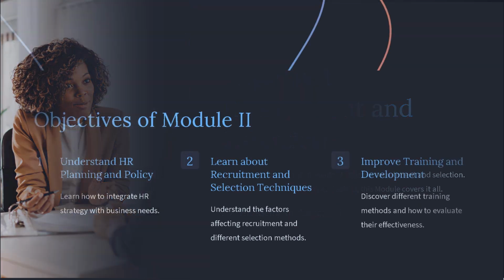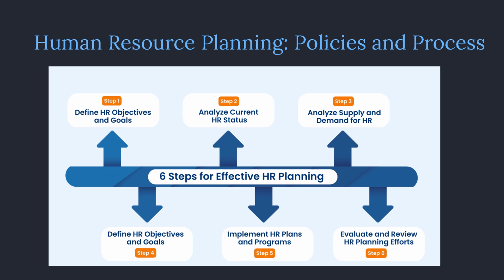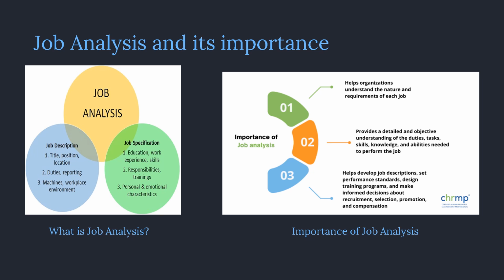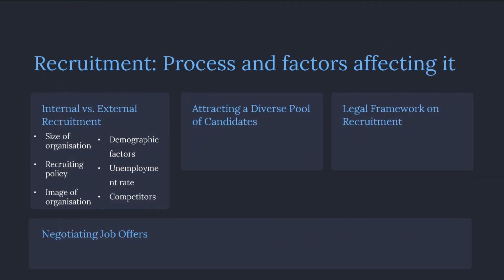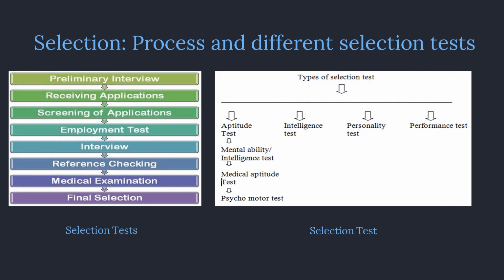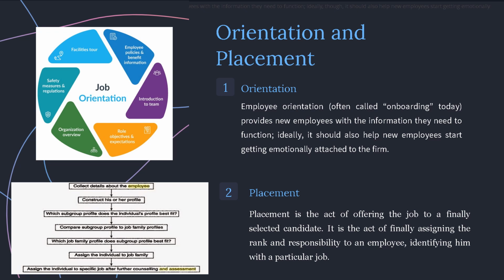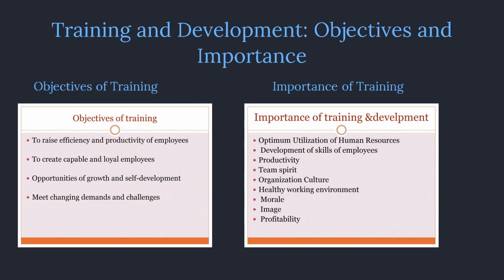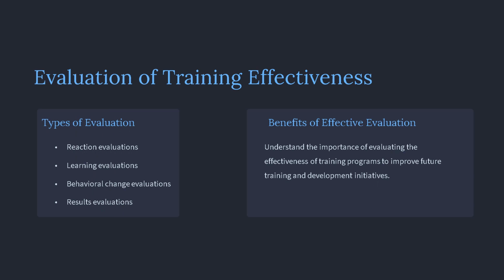MANAGEMENT STUDIES: Recruitment and selection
THIS CHANNEL WILL BE OF GREAT HELP FOR PEOPLE IN THE MANAGEMENT DOMAIN AIMING FOR GETTING BETTER UNDERSTANDING ON TOPICS RELATED TO HUMAN RESOURCE MANAGEMENT, GENERAL BUSINESS ADMINISTRATION, ENTREPRENUERSHIP MANAGEMENT, BUSINESS ORGANIZATION.